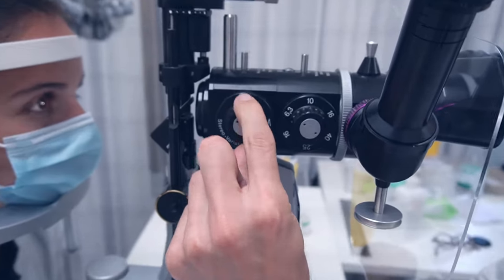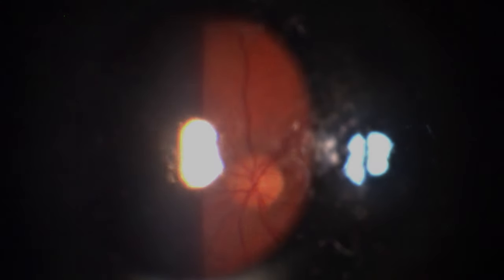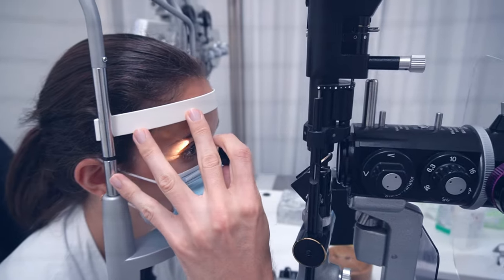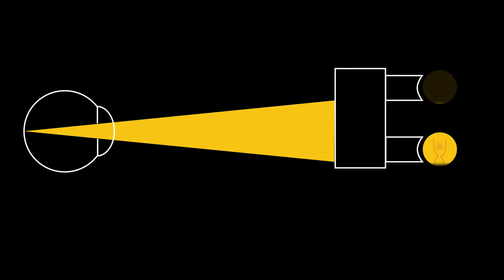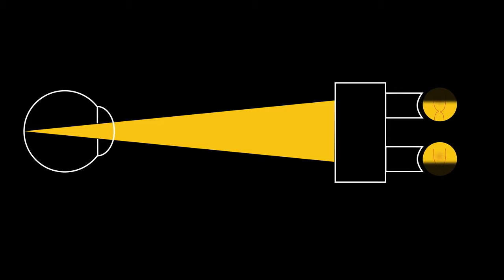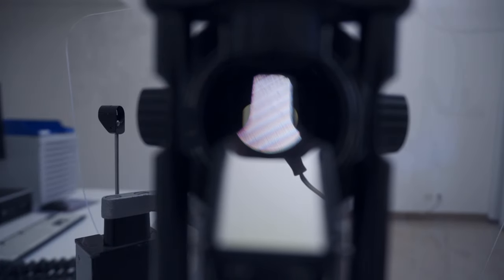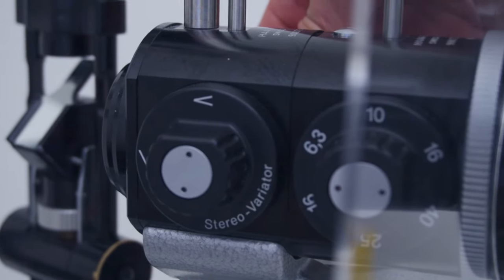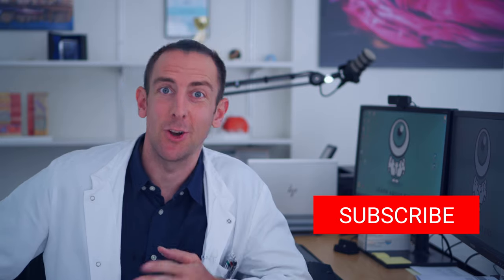IMPROVE your fundus exam with the stereo variator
In this video you will learn the advantages of having a stereo-variator on your slit lamp. it's really an amazing tool.

Things used to produce this video:
Camera: Sony A6400
Lens: Sony 35mm f/1.8
Key Light: Walimex Daylight 250
Audio: Rode Lavalier Go (white) transmitting with Rode Wireless Go directly into the camera
Background lights: Falcon Eyes F7 Aputure MC